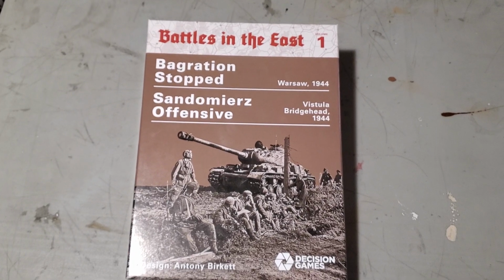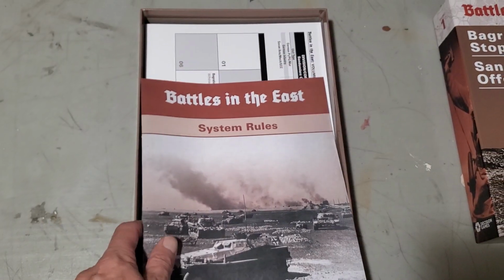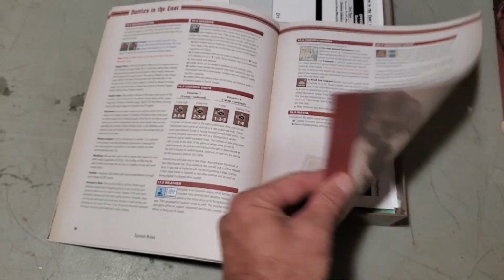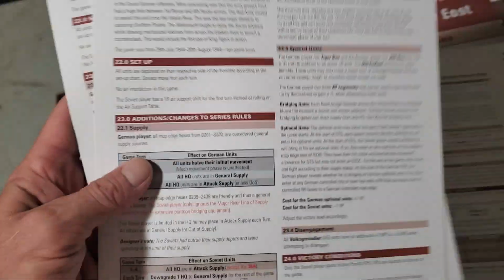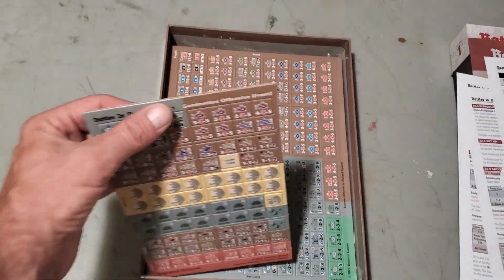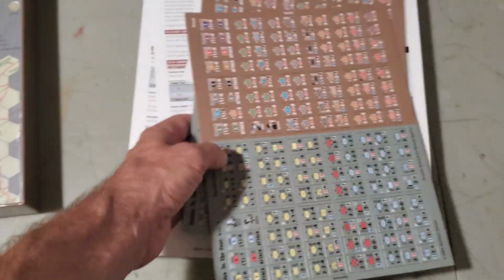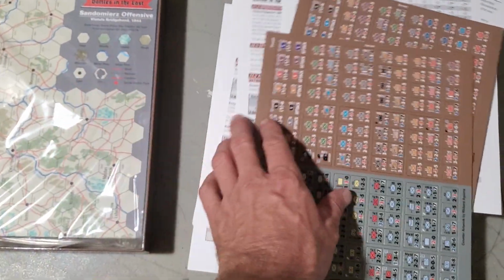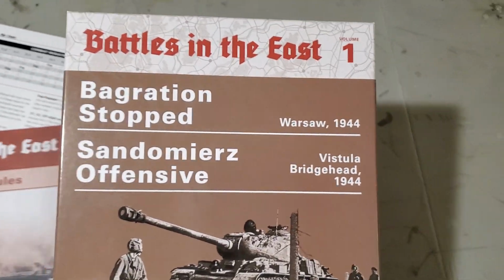Battles in the East, Volume I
A quick unboxing and view of the components of this recent Decision Games (DG) East Front wargame. There is also a Volume 2 in the series, which I hope to explore in the future.